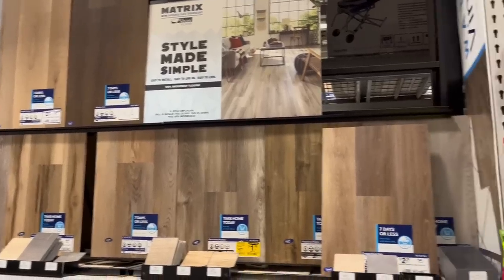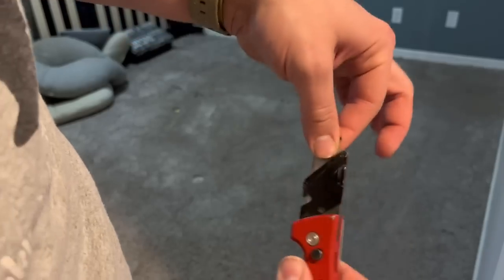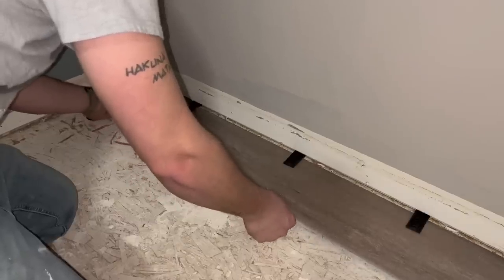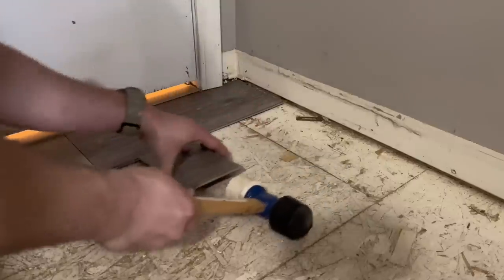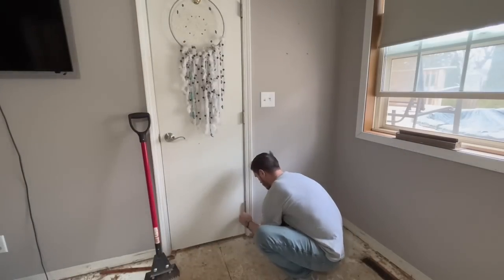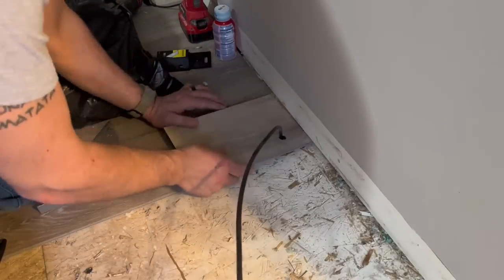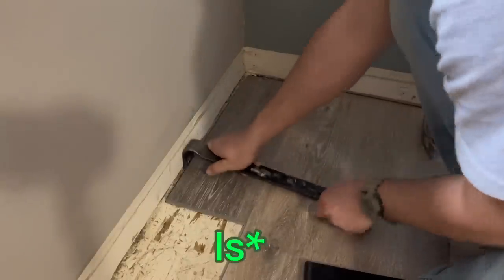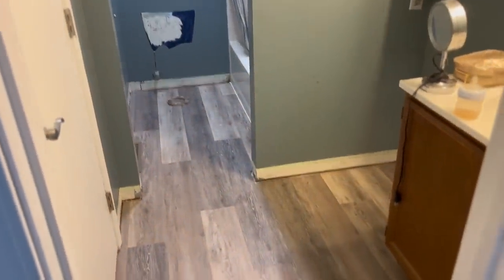Install Vinyl Plank Like A PRO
In this helpful and informative video, learn how to easily install vinyl plank flooring in your home. We'll cover all the basics, including what tools and materials you'll need, and the best techniques for cutting and fitting the planks. We'll also discuss important tips to ensure your flooring installation is successful and looks great. With this step-by-step guide, you'll be sure to have the perfect vinyl plank flooring in no time!

Links to the tools I use:

Speed Square
Trim Puller
My Every-Day Use Utility Knife
My Favorite Hammer
Framing Nailer
Trim Nailer
Craftsman Cordless Wet/Dry Vac
Caulk Gun
Flooring Mallet
Door Pin Remover
Floor Scraper
Shingle Stripper